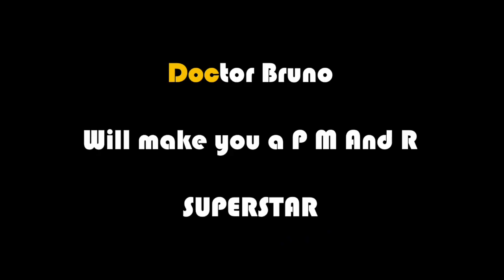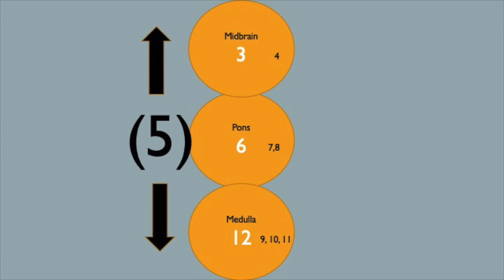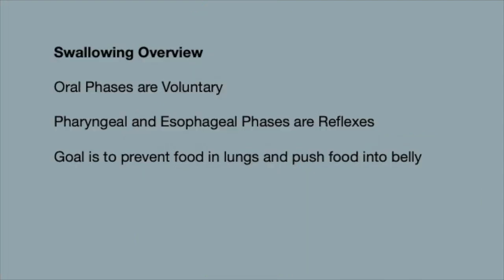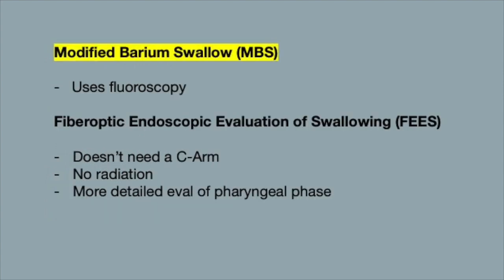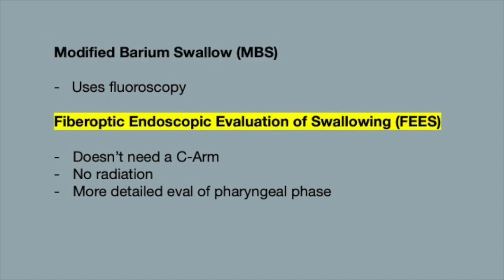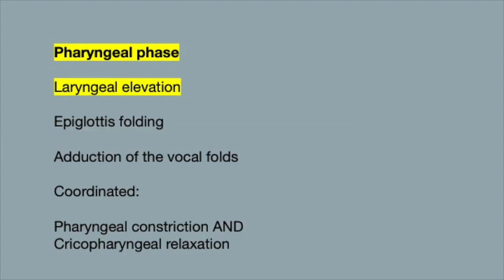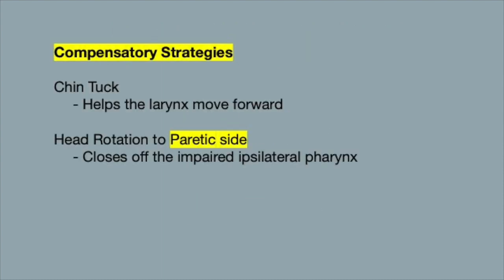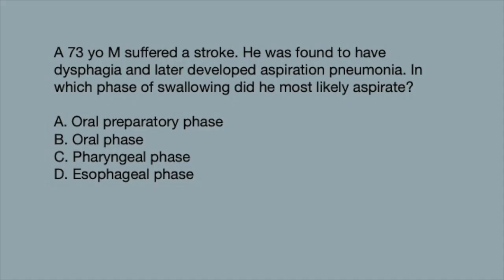Physical Medicine and Rehabilitation Board Review - Stroke Rehabilitation - Case 5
Ugggggh! I forgot to include an "I"m getting all choked up" pun!!!